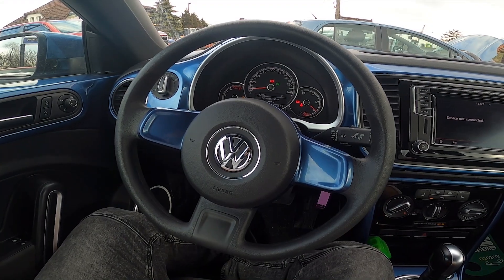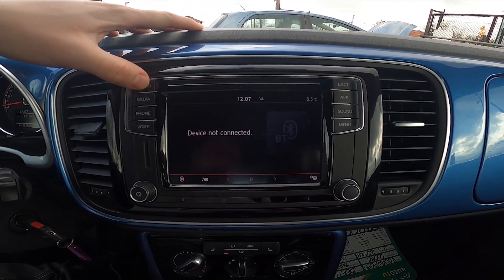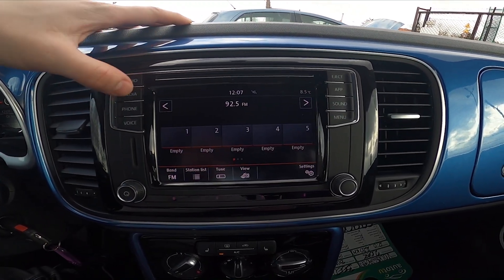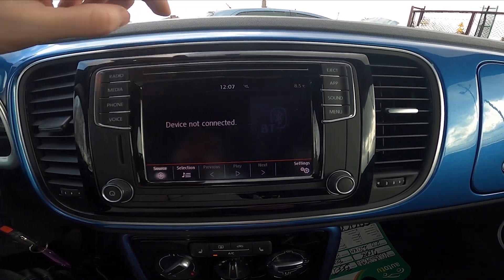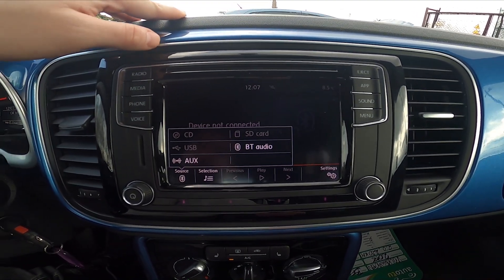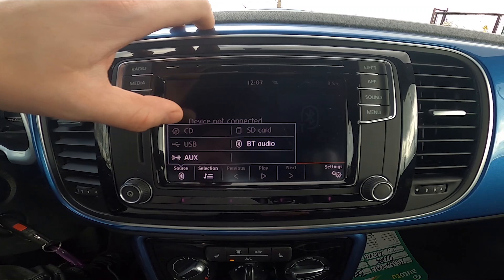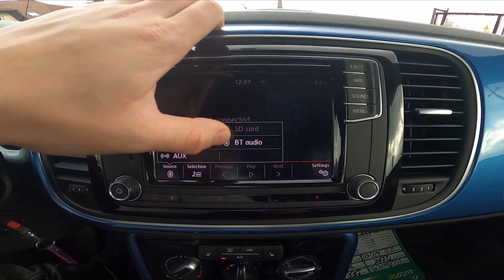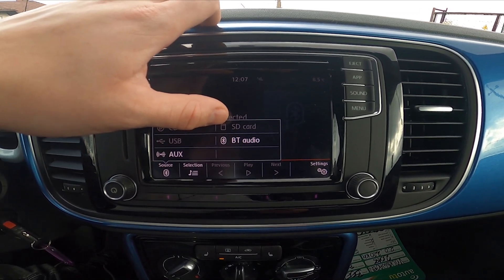How to Change Radio Source in Volkswagen Beetle ( 2011 – 2017 ) - Enable AUX or Bluetooth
Find out more info about Volkswagen Beetle ( 2011 – 2017 ) :
Would You like to know how to Change Radio Source in Volkswagen Beetle Nowadays in cars, we've got plenty of methods to play media via our radio. We can play media via AUX, CD, or Bluetooth. If You want to learn how to Change Radio Source in the Volkswagen Beetle follow the video we've provided above!

How to Enable AUX? How to Enable Bluetooth? How to Enable CD?

Years of Production:

2011, 2012, 2013, 2014, 2015, 2016, 2017

Generation:

I Gen

Series:

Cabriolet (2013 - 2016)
Hatchback 3d FL (2017)